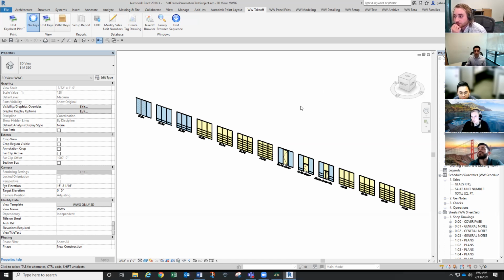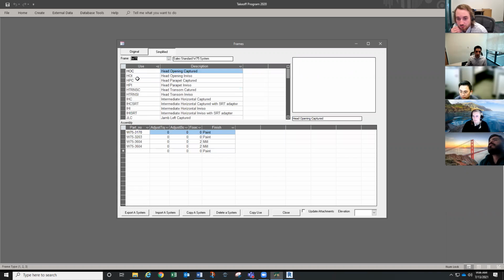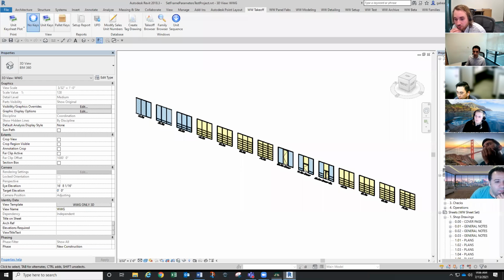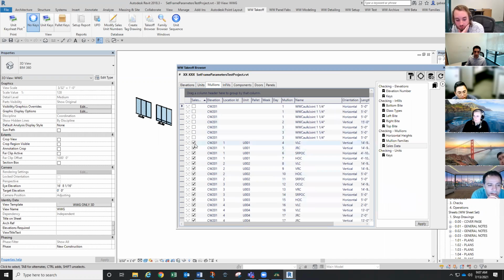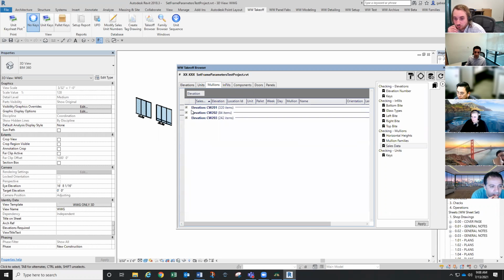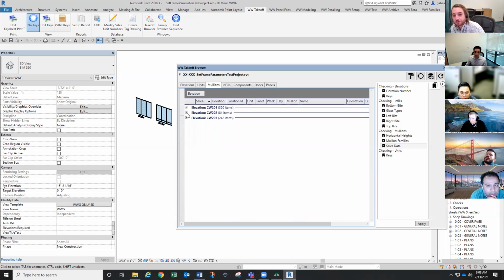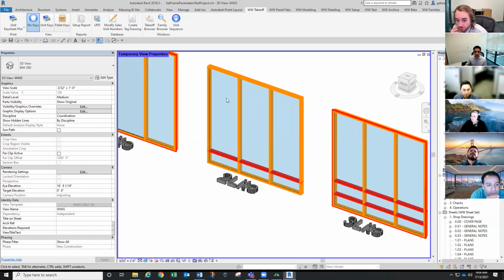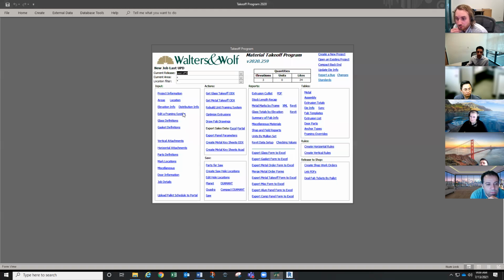Gains with Gabe | Episode 4 | Sales Model Takeoff Database Compare